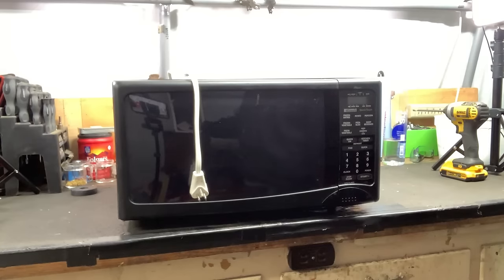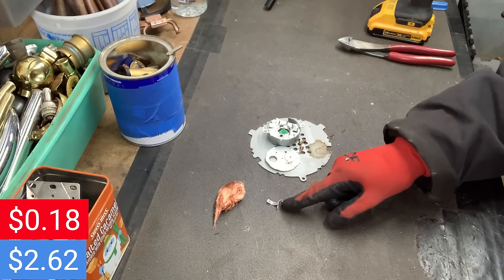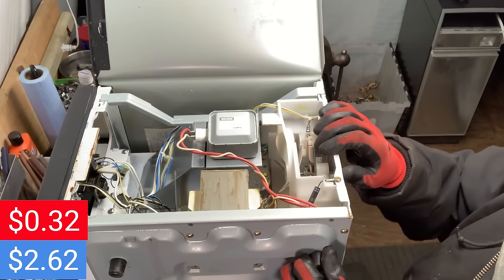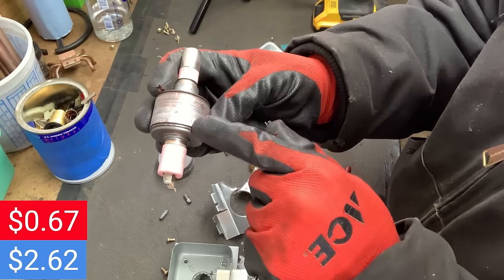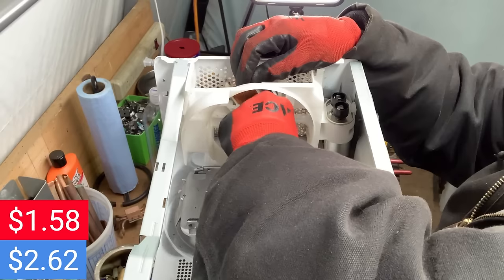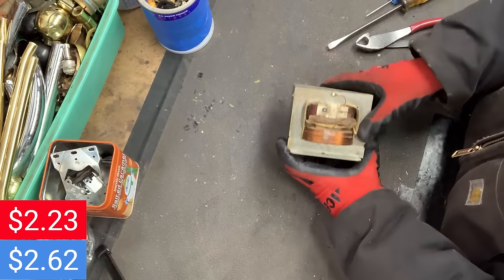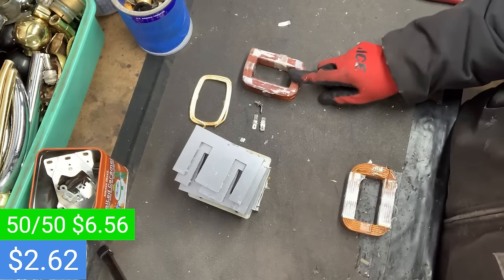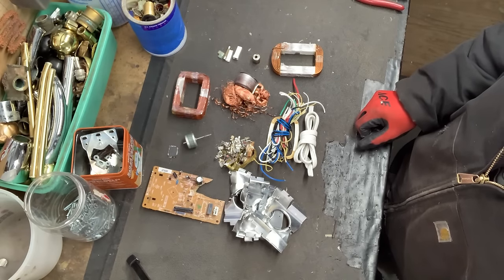How to Scrap a Microwave - Step by Step Guide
In this video I show how to scrap a microwave.
I go step by step, breaking down how much money in scrap each piece is worth and how much scrapping a microwave will make you scrapping every part versus just selling it as shred steel.

Here are the links to the videos I mentioned.

Hi, my name is James and I'm a hobby scrapper who loves taking things apart to separate the various metal to make some extra money!
In my video I hope to show you how to scrap things, I also hope to show you the fun in scrapping different items that we all can find easily.
Come join me on my scrapping adventures where I share how I scrap items for easy money.

Become a member for less than a dollar a month. Your financial support will go to shop supplies, tools and anything else I need to scrap metals and make these videos.
I thank you very much for all of your support!